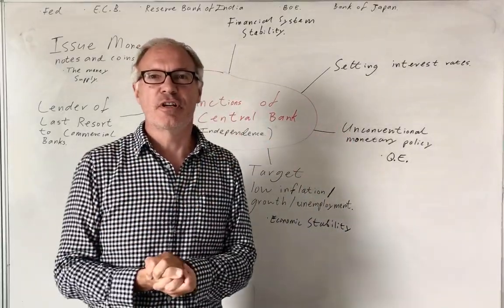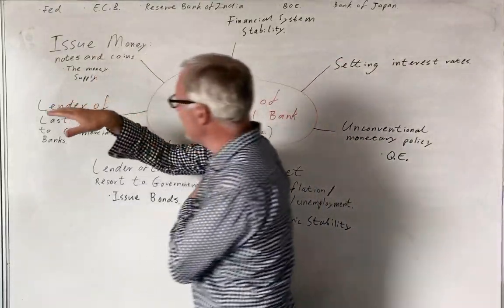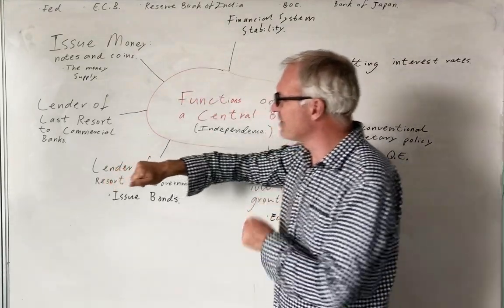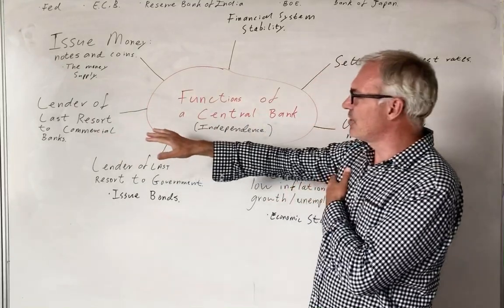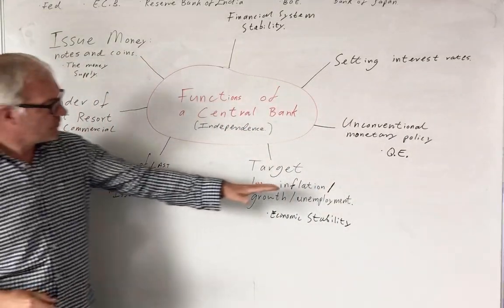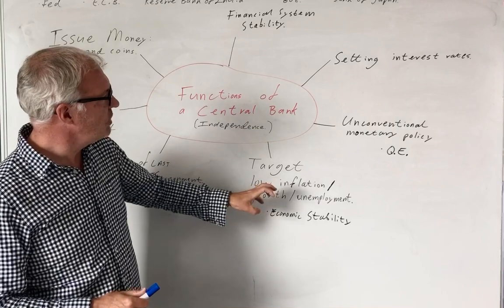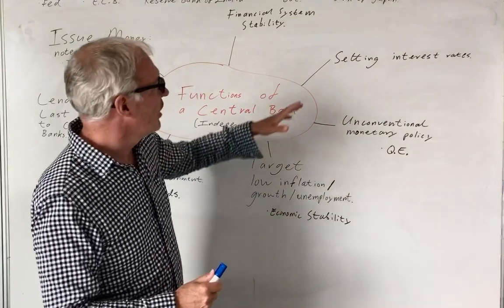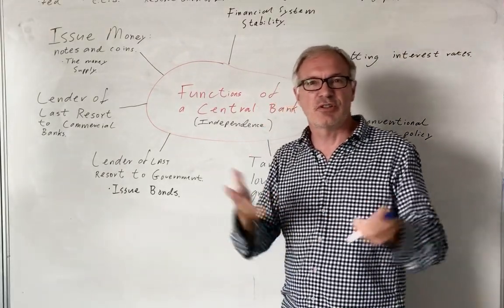The Functions of a Central Bank.